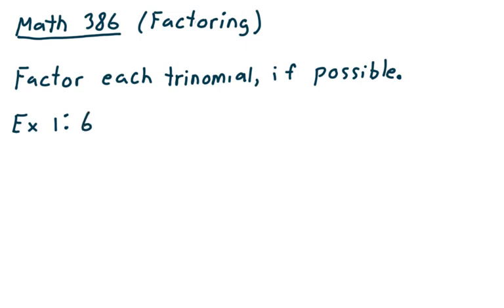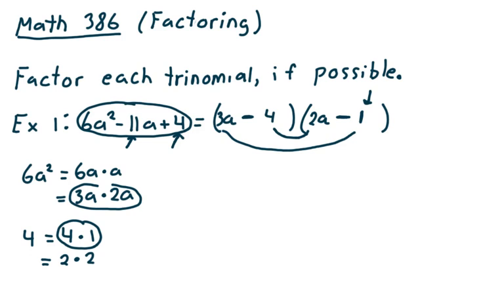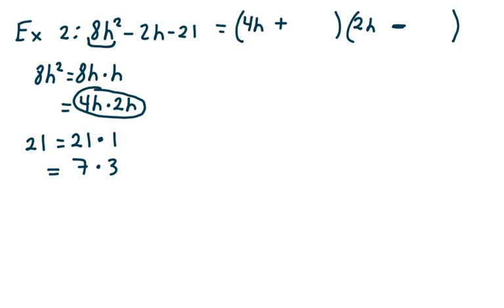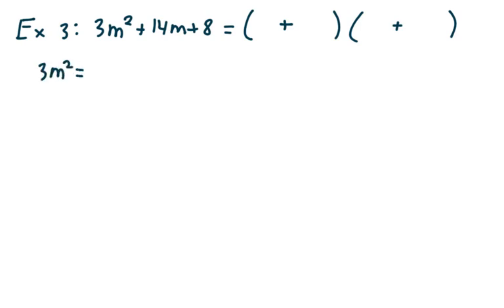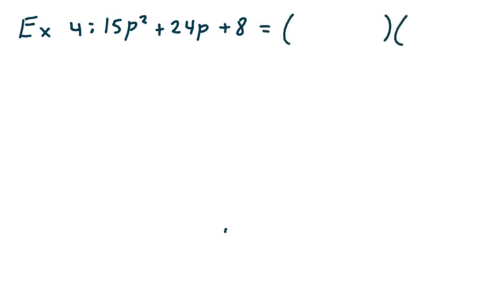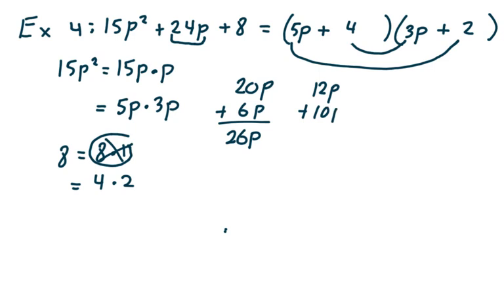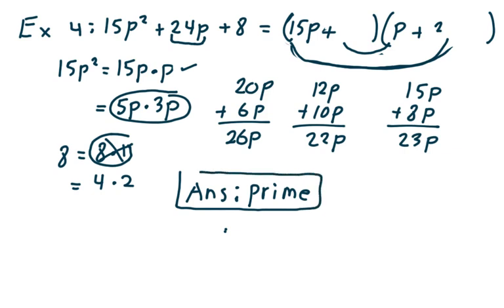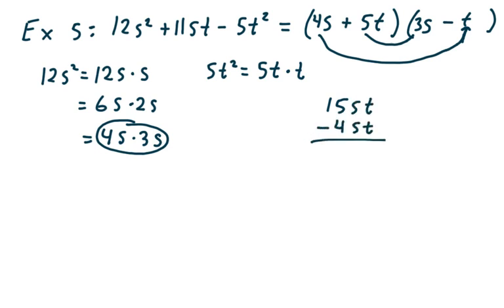Math 386, factoring Trinomials, 5 examples